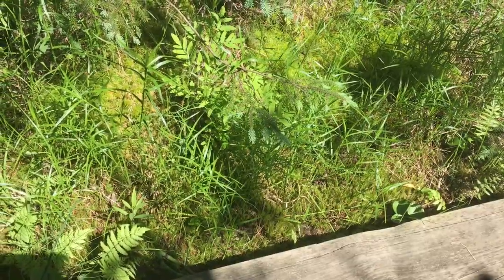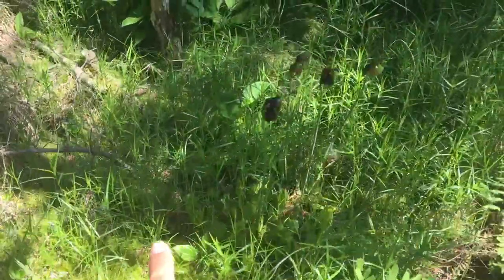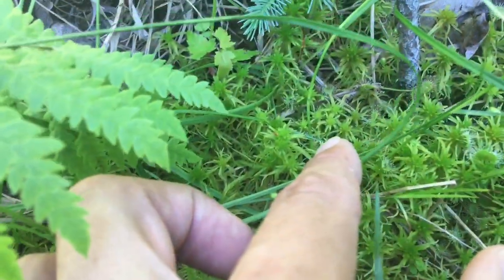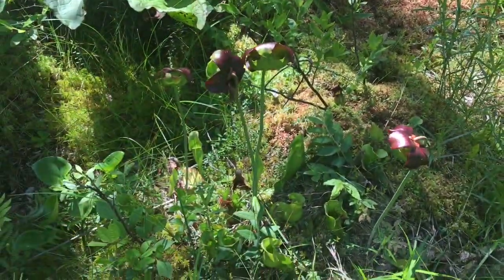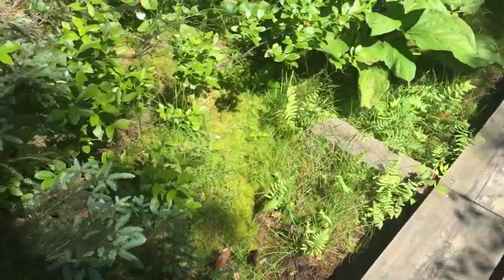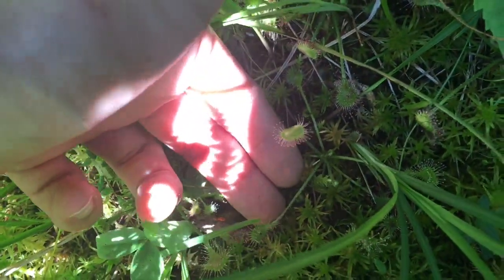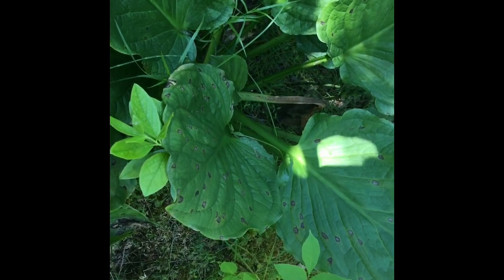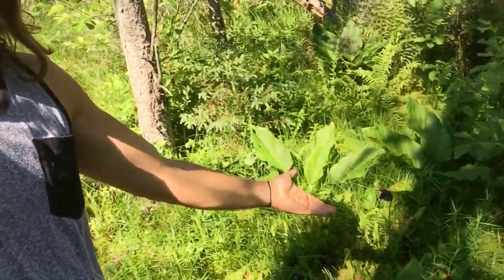Wild Carnivorous Plants - Drosera Rotundifolia (WI)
In this episode we uncover the elusive Drosera rotundifolia as well as some Sarracenia purpurea.

Liguus - The best YouTube channel dedicated to carnivorous plants, land snails, plant grow guides, care guides, and how-to videos.